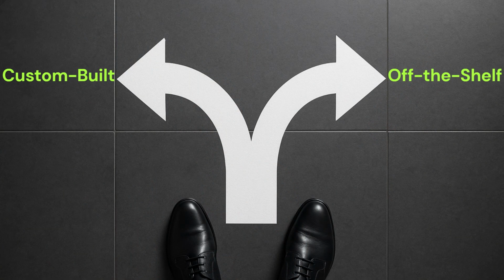Engineers & Tech Managers: Top 5 Software Tradeoffs That Matter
If you're a software engineer or tech manager working on scalable systems, this is your tradeoff survival guide. In this video, I break down the Top 5 software trade-offs every great engineer must know  from consistency vs. availability to monolith vs. microservices and more. These real-world decisions shape scalable systems and come up in interviews all the time. Perfect for engineers, tech leads, and anyone preparing for system design interviews.

Recommended Products for Production
🎙️Microphone that I use - Deity VO-7U (under $200)
📷Webcam that I use - Logitech Brio 4K (under $150)
📷Webcam stand for desk that I use (under $20)
🪭Desk Fan that I use - Conbola (under $50)
💡Lighting that I use - Coucrek Floor Lamp (under $70)

Collaborations Welcome
🤝 Got a tool or platform for devs or tech leaders? I’d love to feature it, along with any women’s tops or large-breed dog treats and toys.

Book and Course Recommendations
Radical Candor by Kim Scott